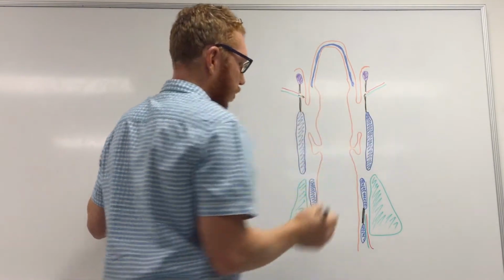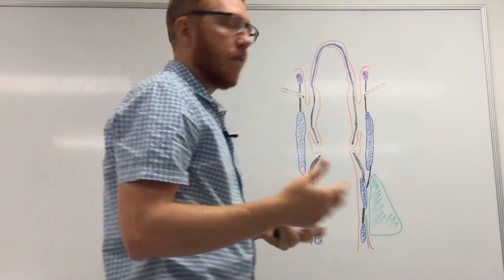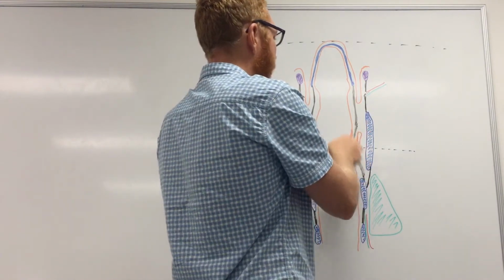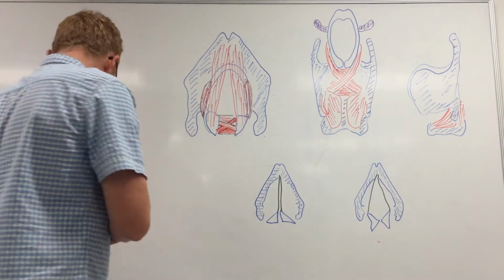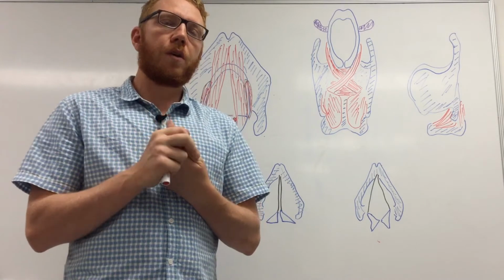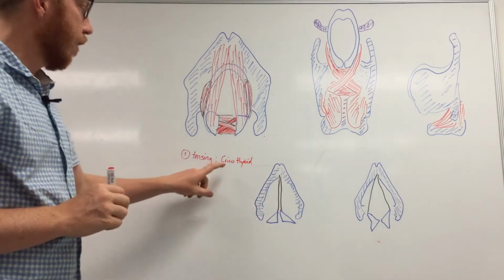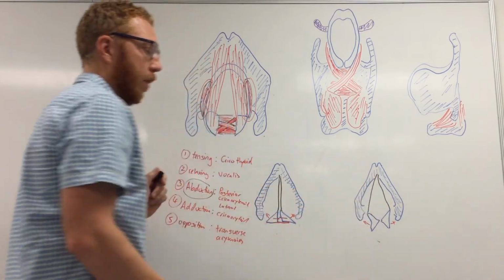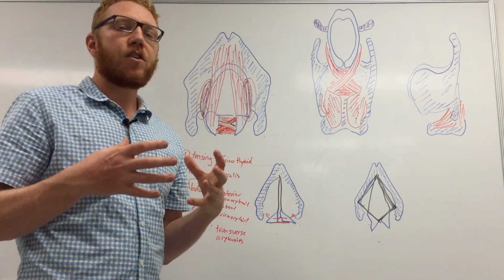Larynx and Phonation (part 2of 2) - Muscles and Folds